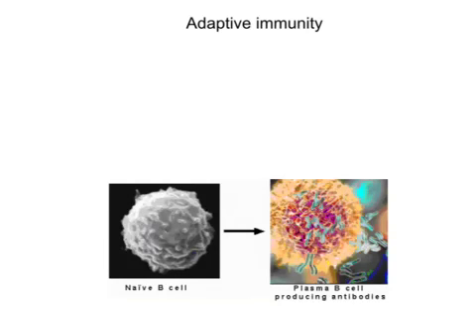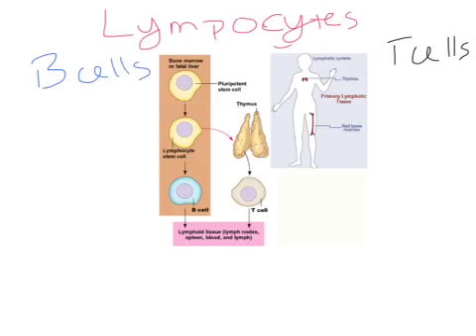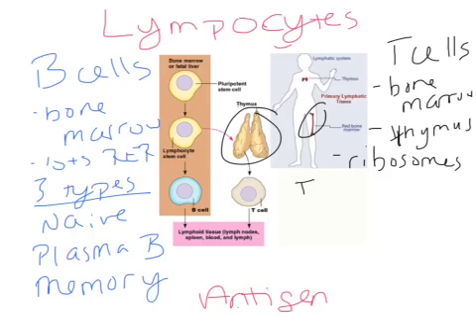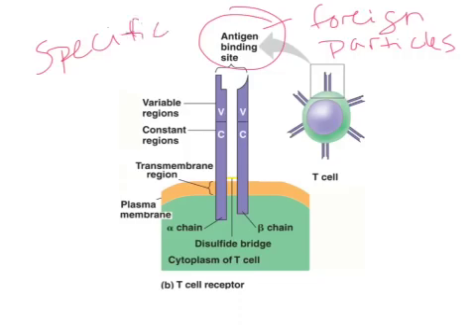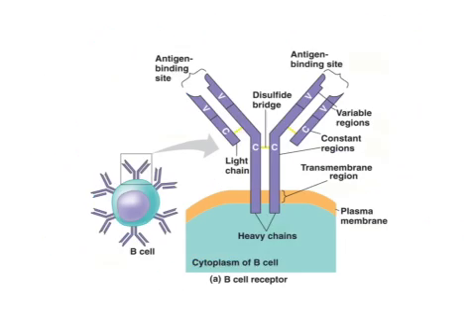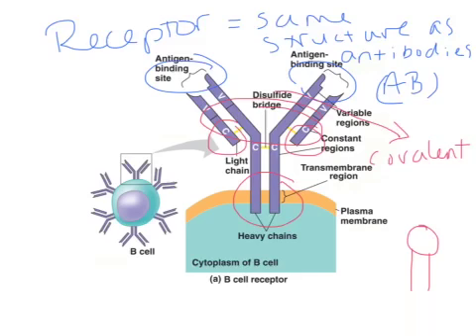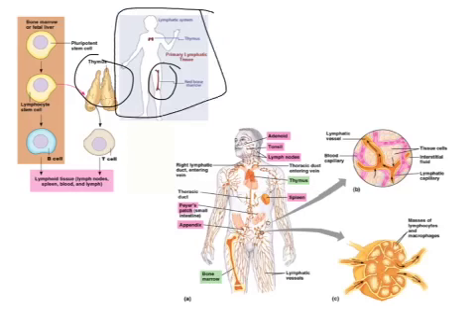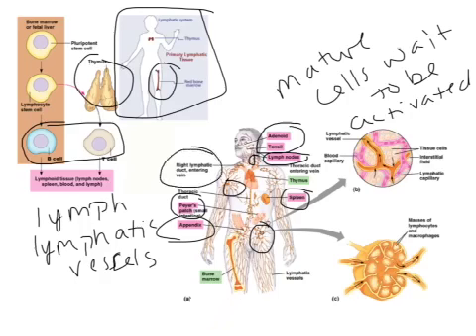AP adaptive immunity 1